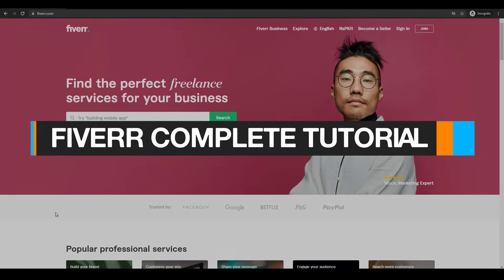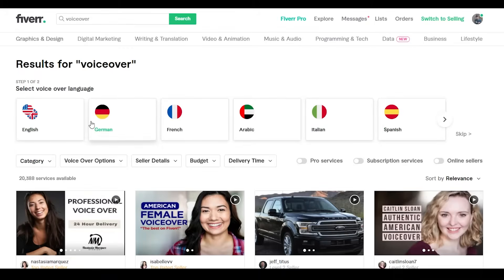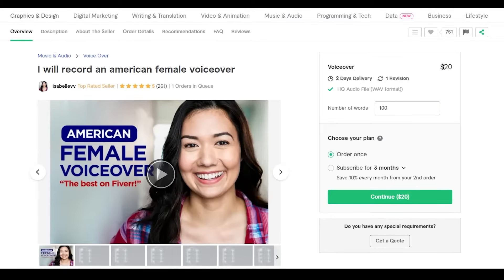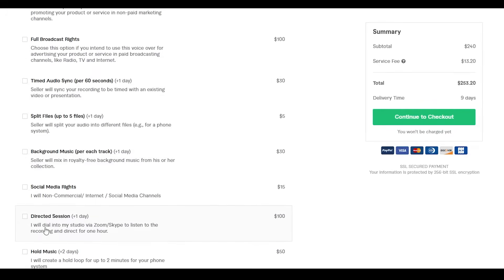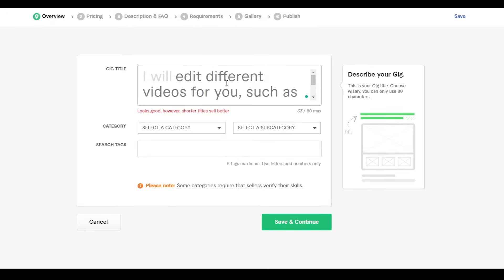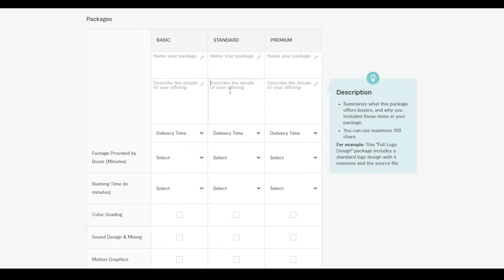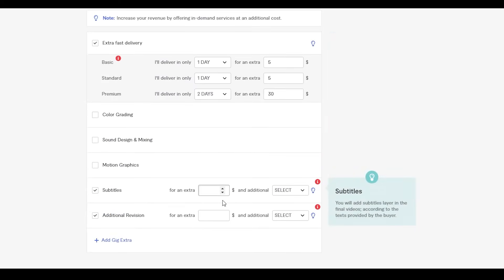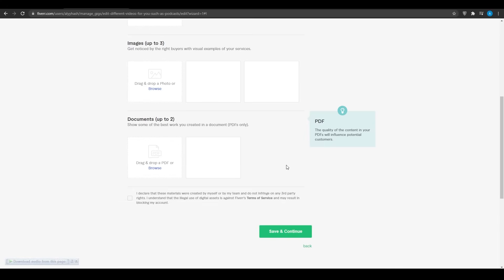How to Use Fiverr For Beginners (Fiverr Tutorial 2025)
In this video I'll show you a detailed tutorial on Fiverr and All of its Pros and Cons.